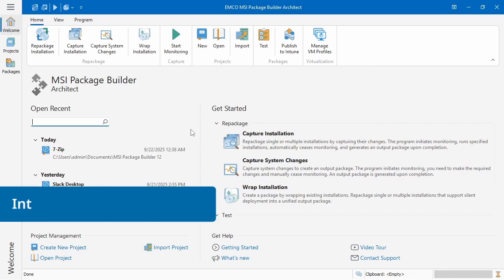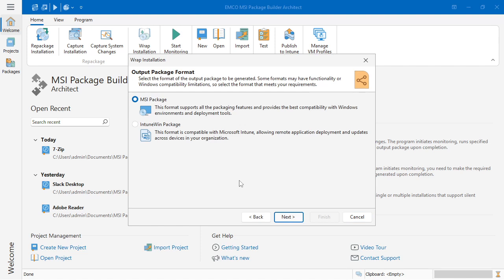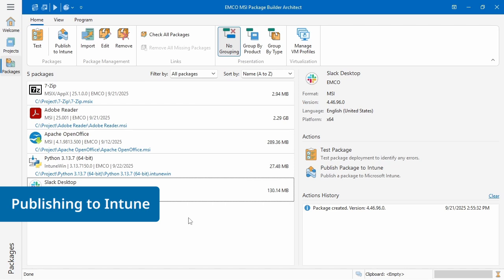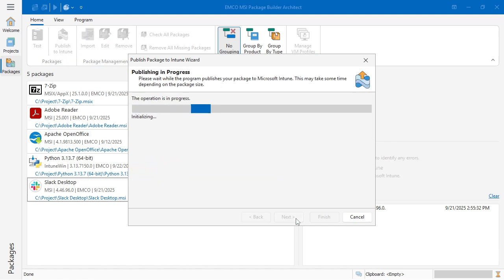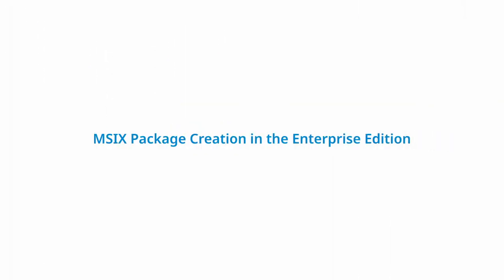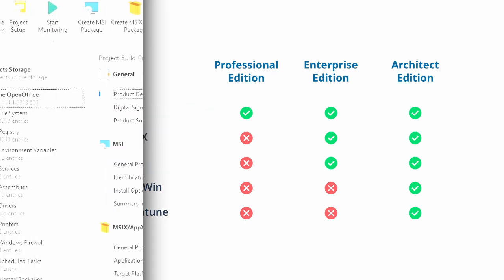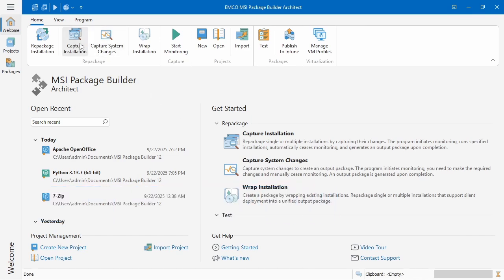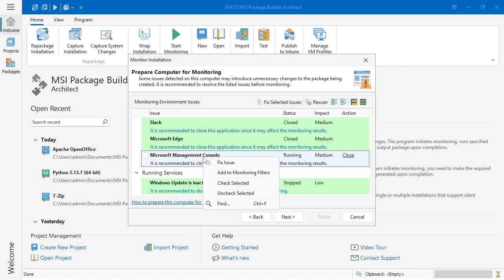What's New in EMCO MSI Package Builder 12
Discover the latest features and improvements in EMCO MSI Package Builder 12, the industry-leading installation repackaging tool. In this video, we walk you through the new functionality, including IntuneWin package creation, publishing to Intune, and more.

📌 Timestamps:
0:00 Introduction
0:41 IntuneWin package creation
2:28 Publishing to Intune
4:20 MSIX package creation in the Enterprise edition
5:21 MSI dependency check improvements
6:03 Monitoring environment check improvements
7:32 How to get version 12

EMCO MSI Package Builder 12 allows you to easily convert EXE to MSI, repackage installations into MSI, MSIX, or IntuneWin formats, and publish them directly to Microsoft Intune. This new release helps IT professionals and system administrators streamline application packaging, customization, and deployment across the entire company network.